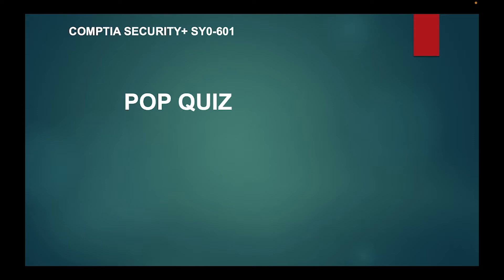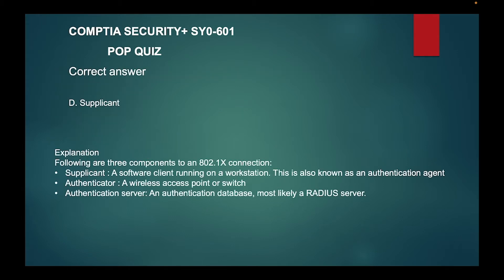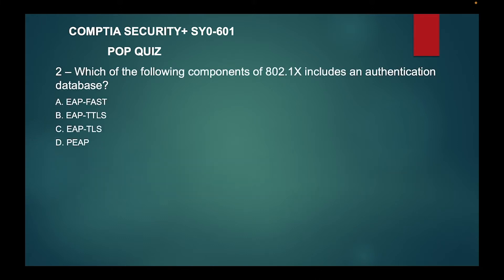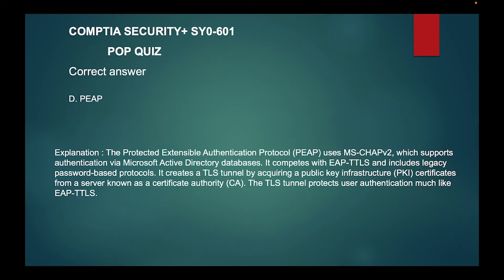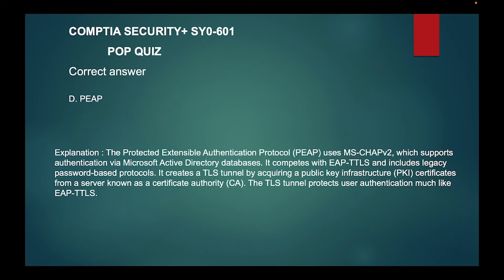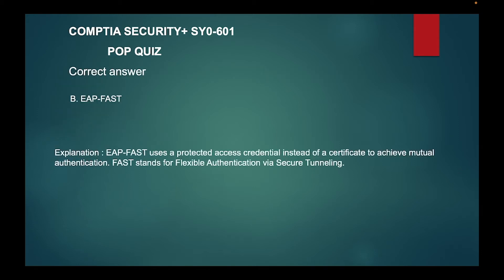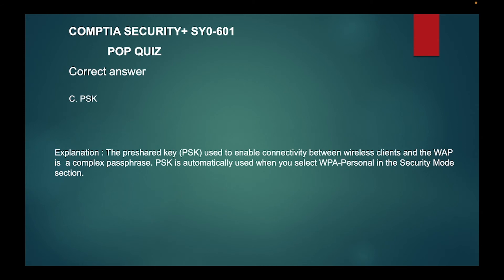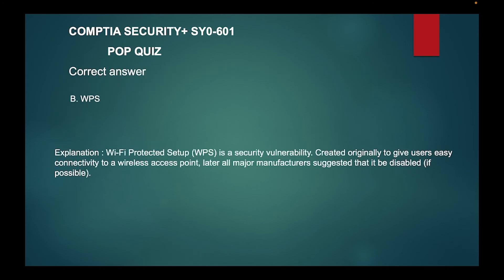CompTIA Security+ SY0 601 PopQuiz part 44